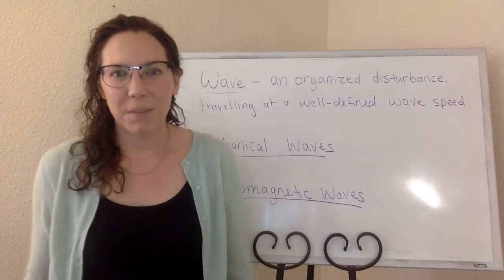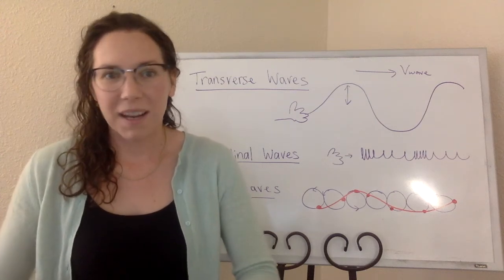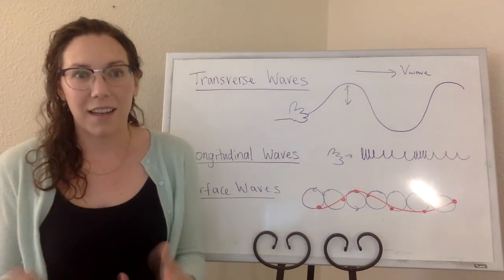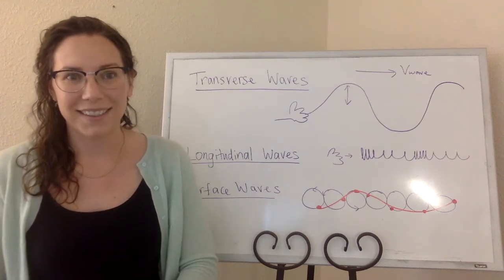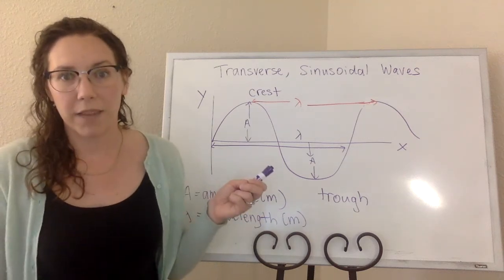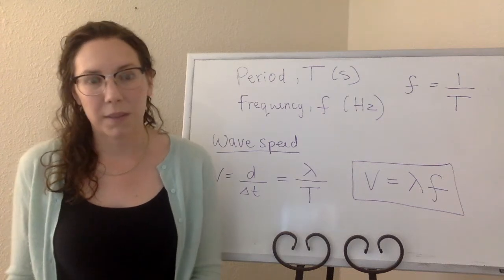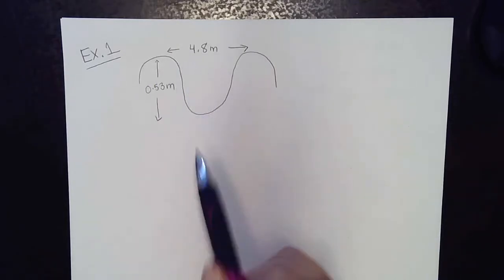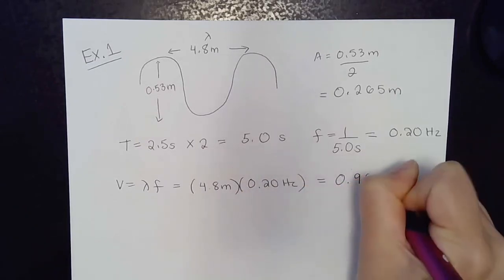2.1 Types of Wave Motion